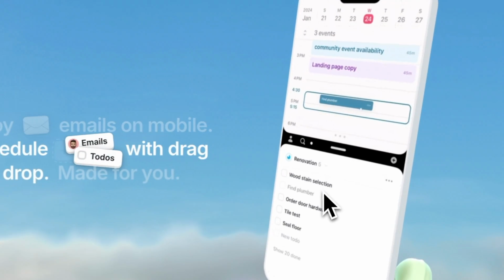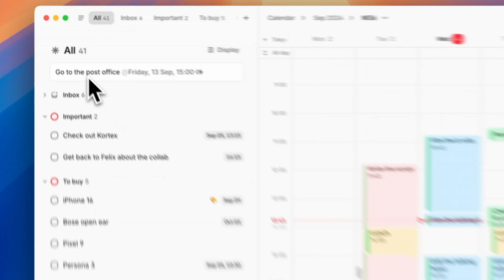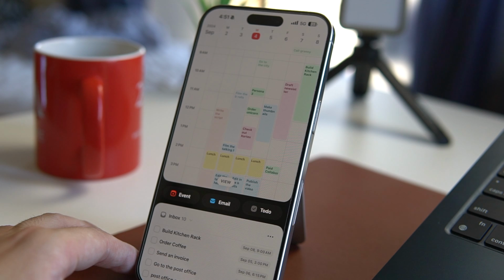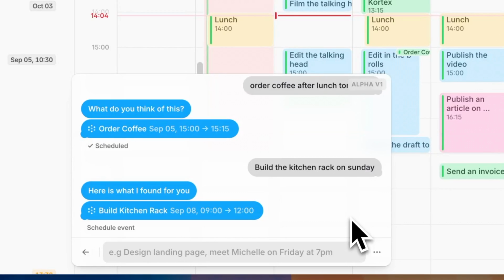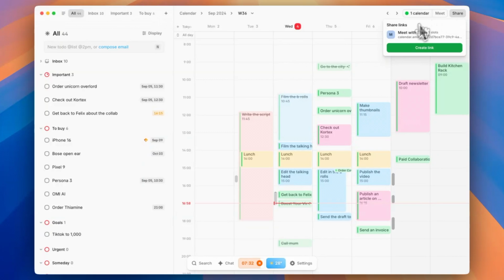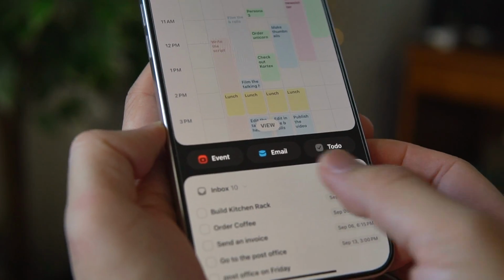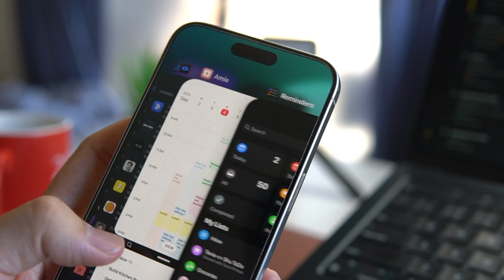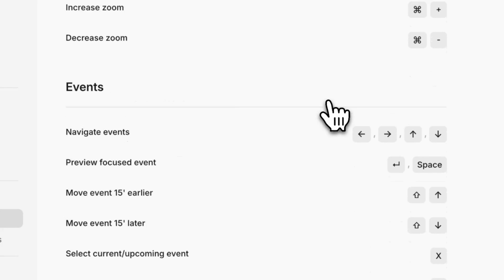Calendar, Tasks, and Emails in One Place - Amie Review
There are many calendar/ to-do apps, but adding emails to the mix is interesting. Amie manages to combine them well, making it easy to organise your life. This reduces switching apps as well as subscription fees. But its email features are basic, and I didn't use them at all while testing Amie. Nonetheless, looking forward to seeing how it will develop :)

▬▬▬▬▬▬▬▬▬▬FAVORITE TOOLS▬▬▬▬▬▬▬▬▬▬
💎 Inspiration box

If you'd like to:
1) have a chat,
2) ask me a question,
4) want me to make a video about your product

▬▬▬▬▬▬▬▬▬▬Chapters▬▬▬▬▬▬▬▬▬▬
0:00 What makes Amie unique?
0:57 Task Capture with NLP
1:44 Dex - One place for your relationships (Sponsor)
3:08 AI Chat & AI Scheduling
4:07 Meeting Link Sharing
5:03 LOTS of Keyboard Shortcuts
5:43 Pros of Amie
6:43 What I don't like about Amie